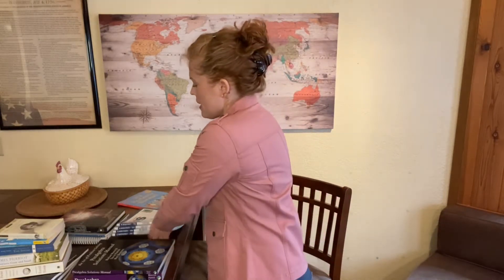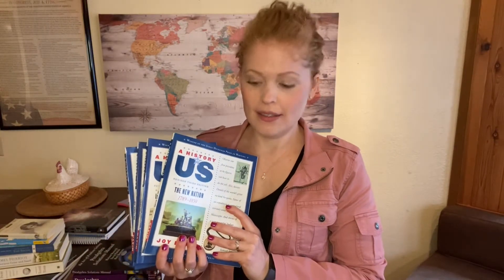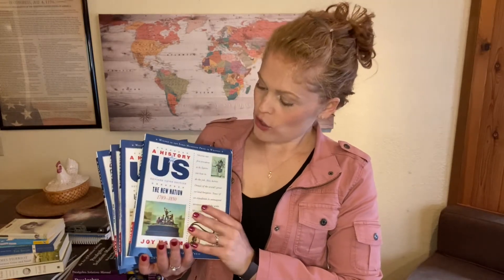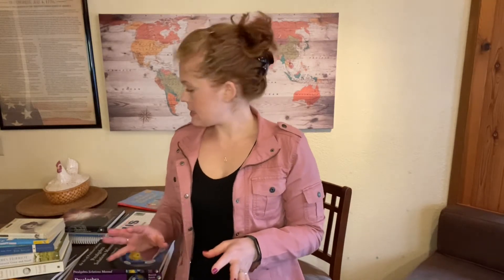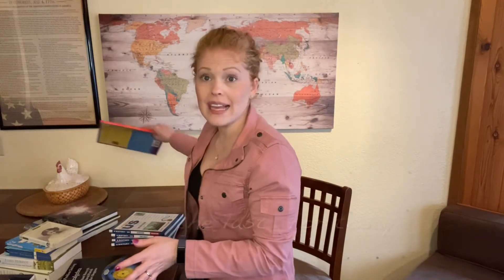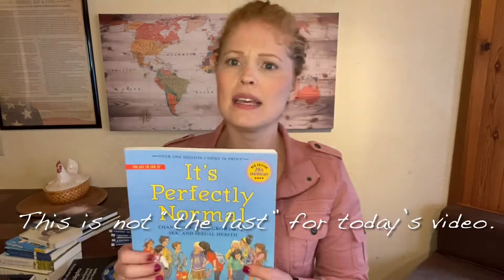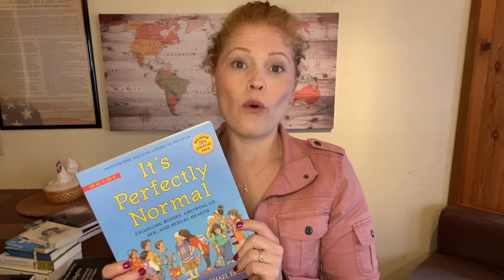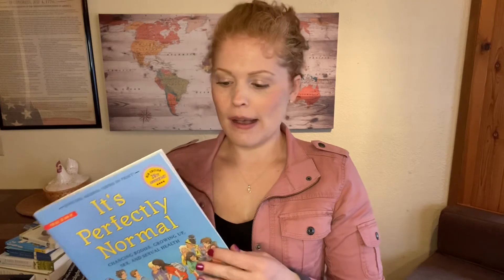7th Grade Curriculum Choices| 2021/22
A brief overview of the curriculum we will be using next year for 7th grade.